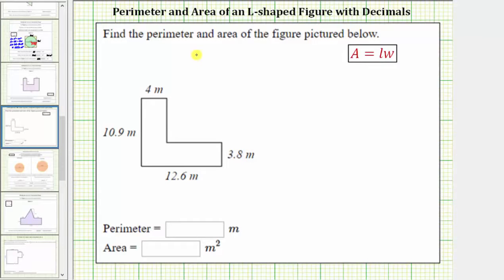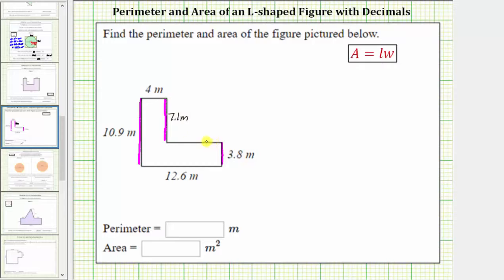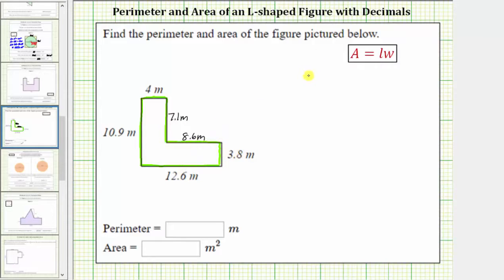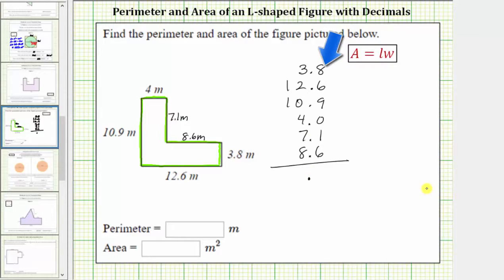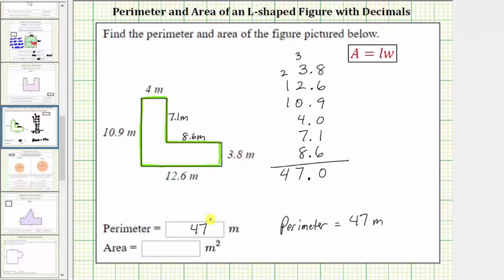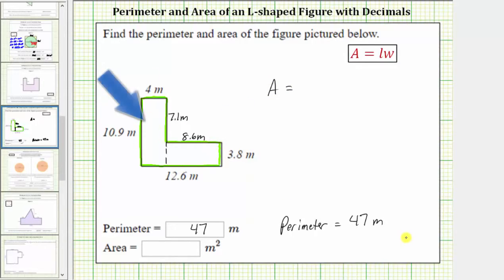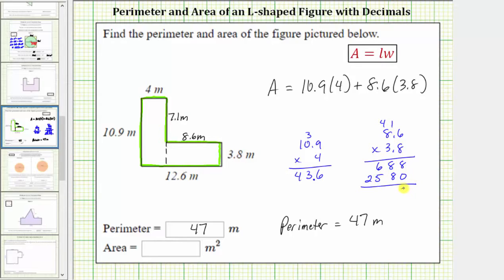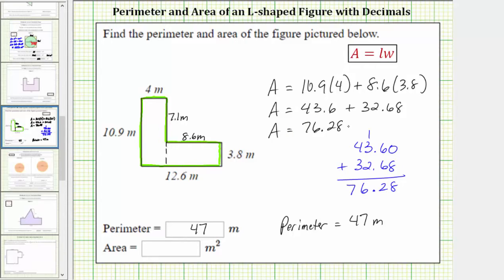perimeter and area how diffrent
I created this video with the YouTube